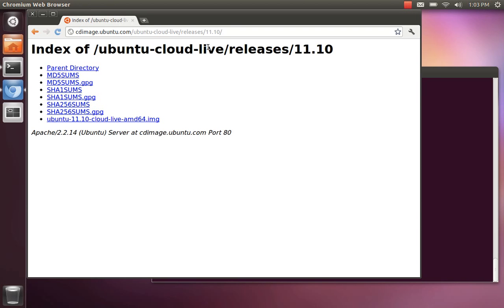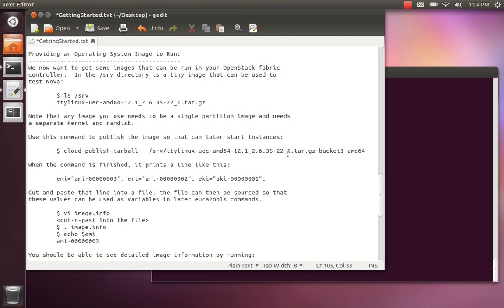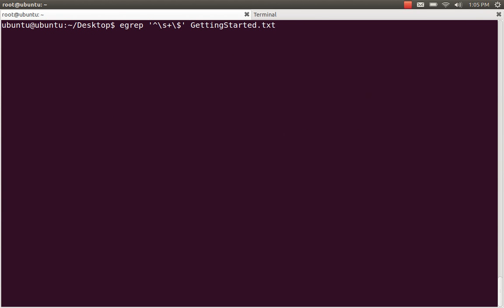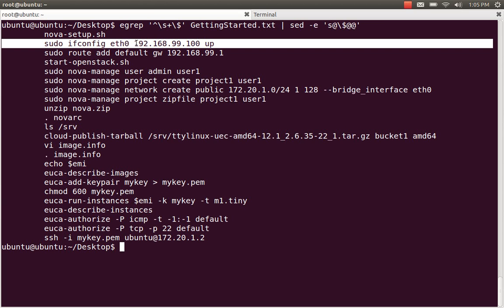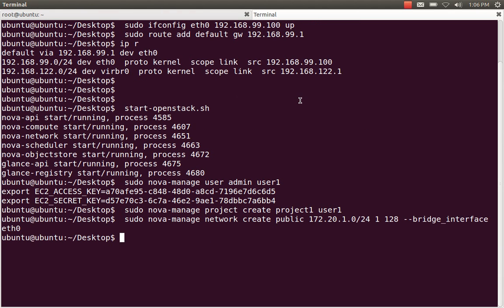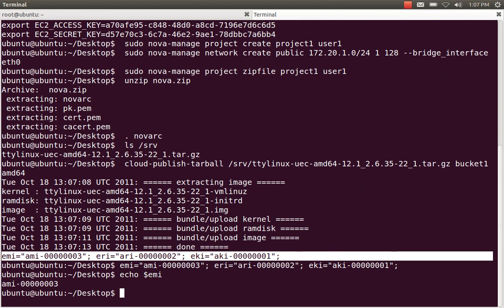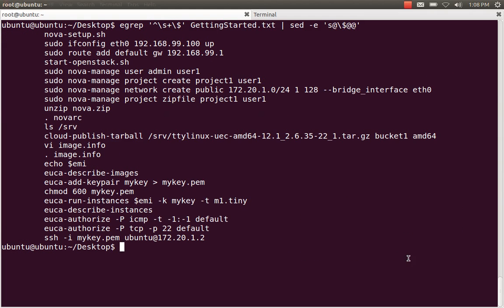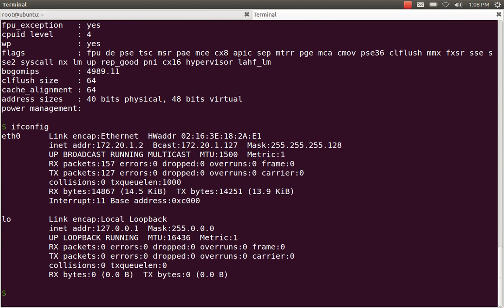Ubuntu Cloud Live on your laptop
Use the new ubuntu cloud live image to boot a full ubuntu-cloud openstack cloud on your own laptop in minutes. Complete video demo